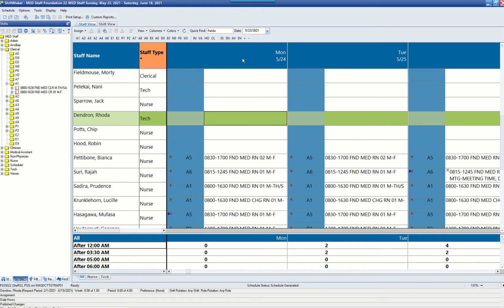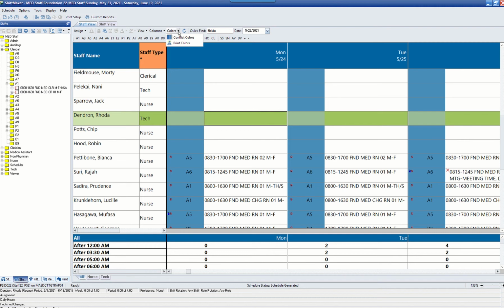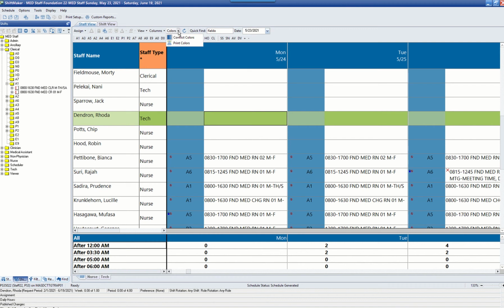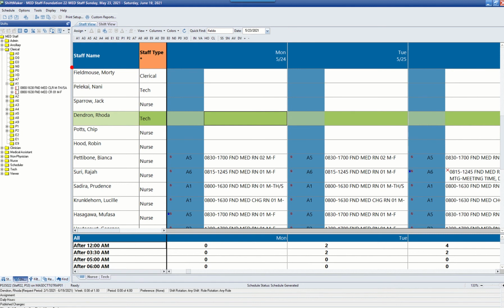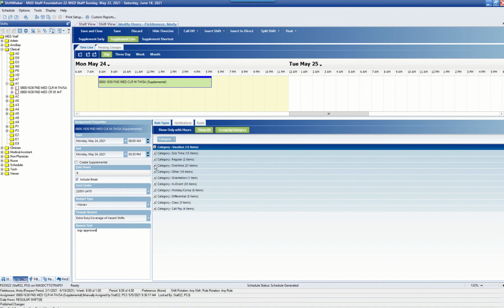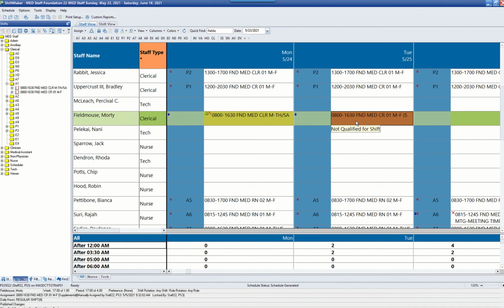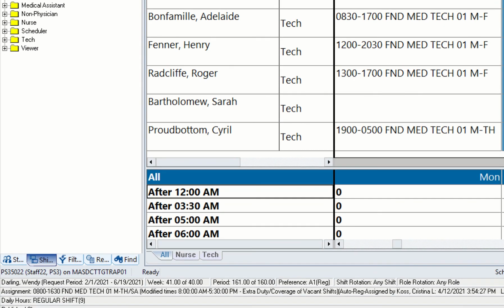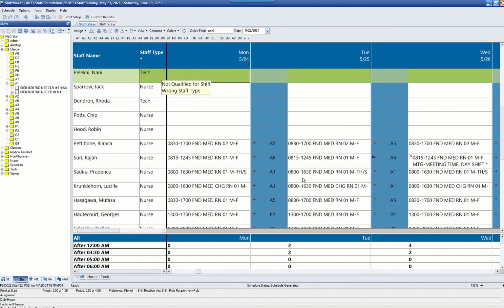Understanding Conflict Colors Video